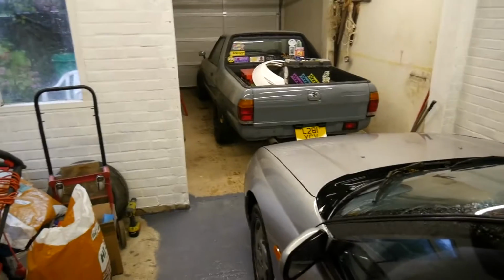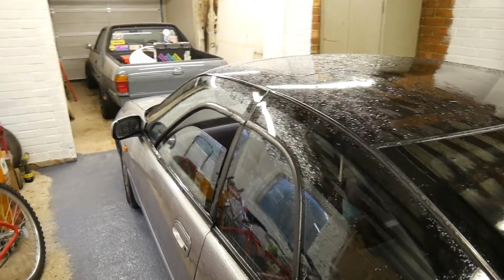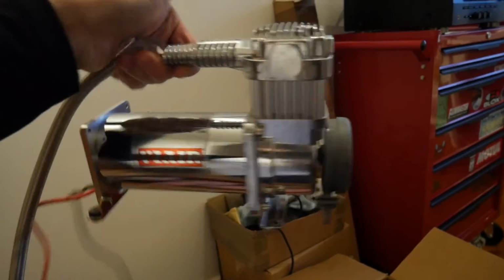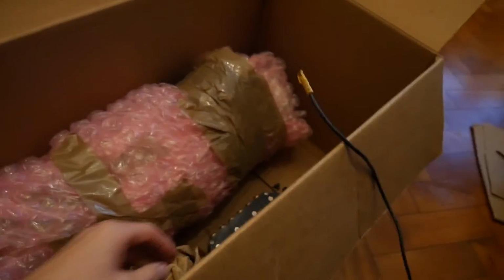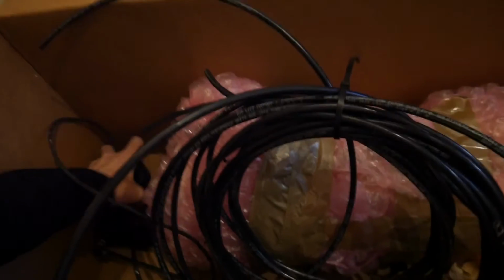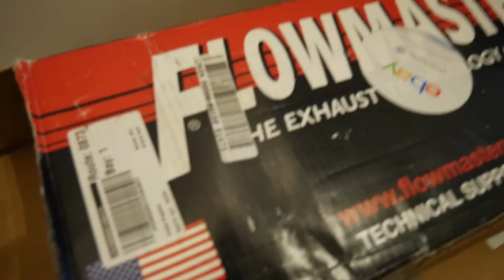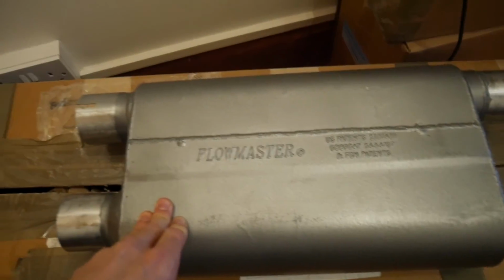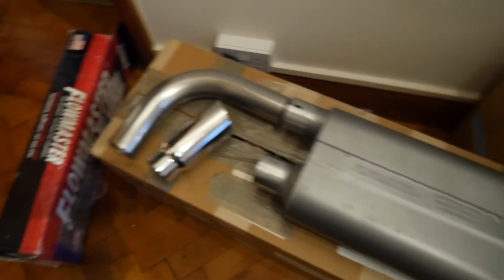WELCOME BACK!!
That's right! after a long time of no uploads, things are almost back to normal.